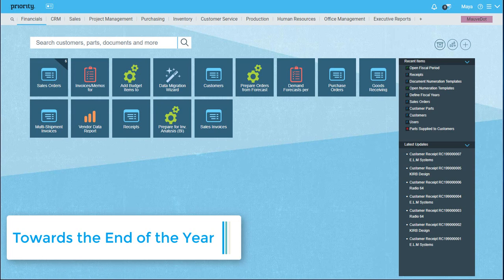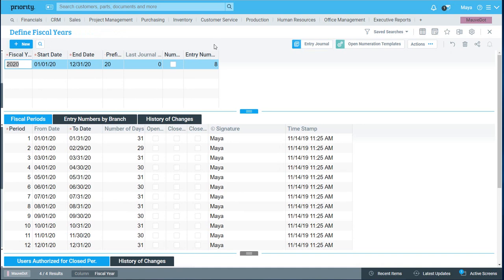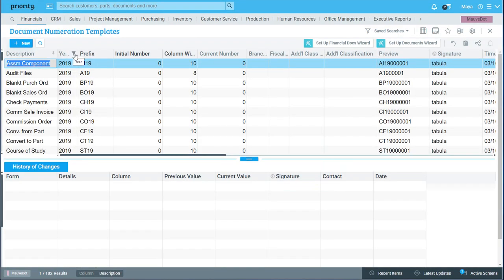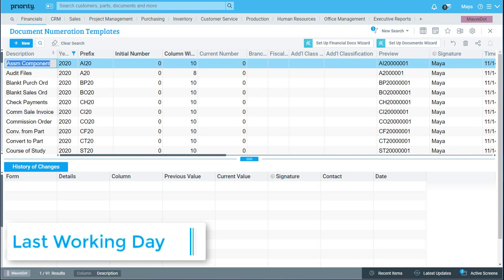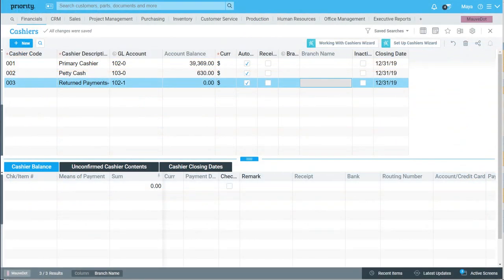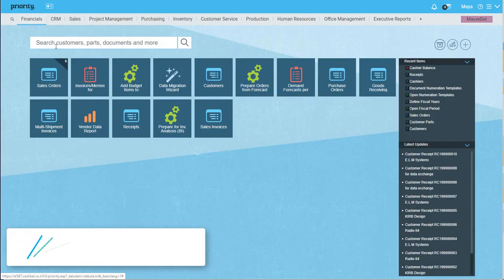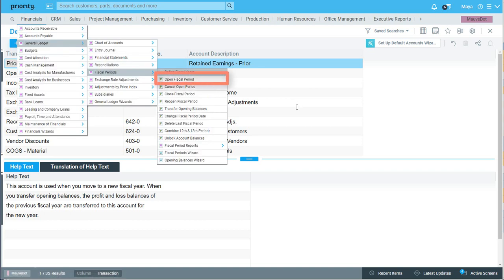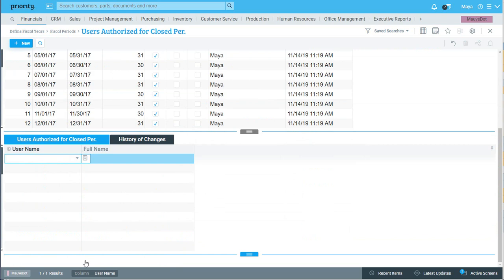End of Year in Priority's ERP Solution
Use this video to learn the actions to take towards the end of the fiscal year

Introduction (00:00-00:35)
Actions to be Throughout the Year (00:36-03:19)
Actions to be Taken on the Last Working Day of the Year (03:20-04:57)
Actions to be Taken on the First Working Day of the New Year (04:58-07:03)